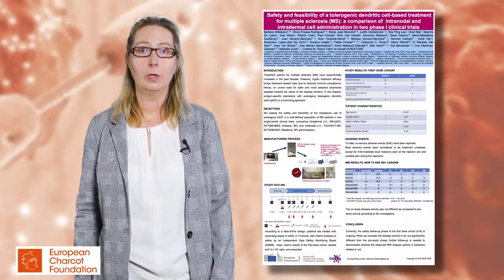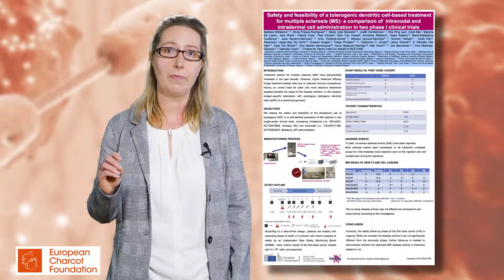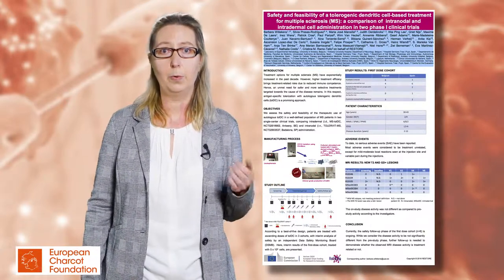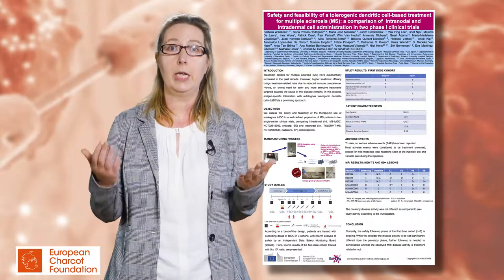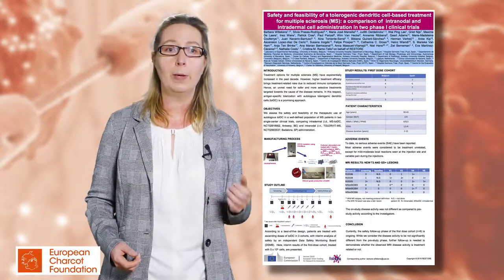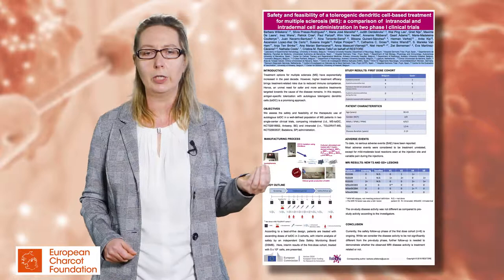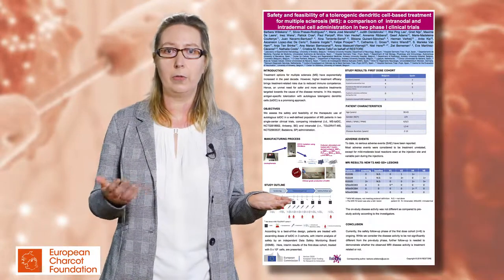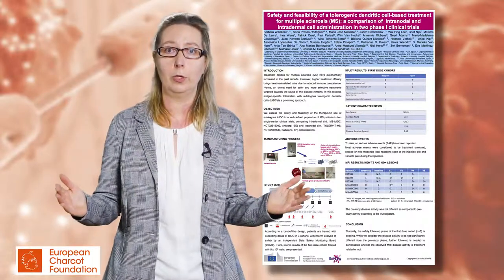AM2018 - Willekens Barbara - ID28 - Investigator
Safety and feasibility of a tolerogenic dendritic cell-based treatment of multiple sclerosis (MS): a comparison of intranodal and intradermal cell administration in two phase I clinical trials
Category: Investigations

Barbara Willekens
Antwerp University Hospital and University of Antwerp
Antwerp, Belgium